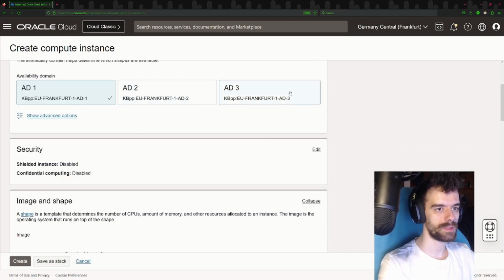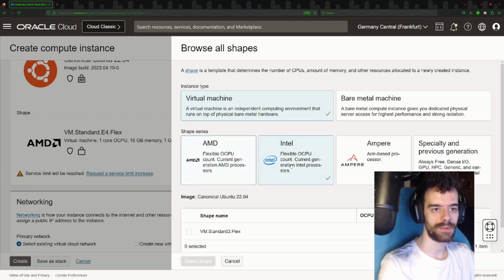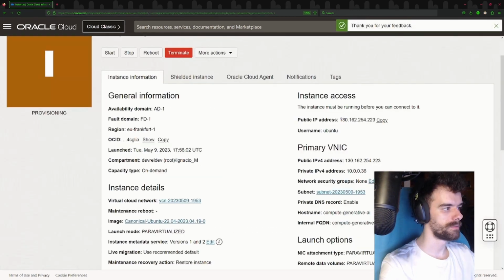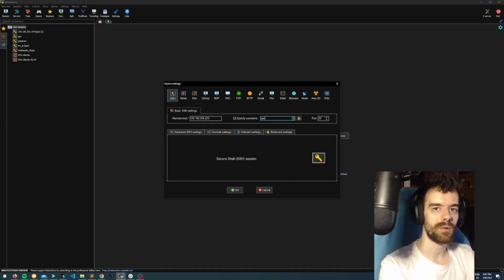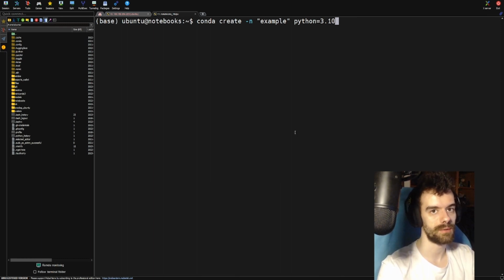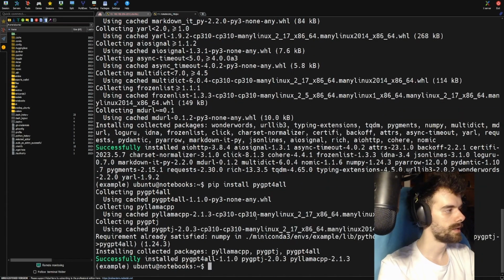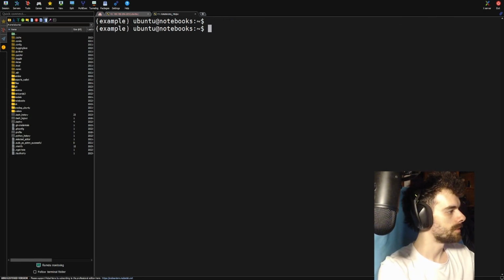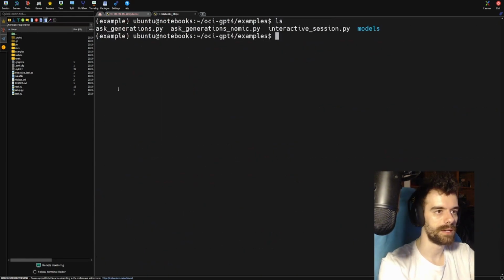Using a GPT (Large Language Model) in Oracle Cloud Infrastructure - 10 minute step-by-step guide